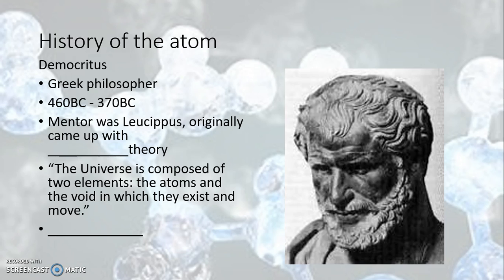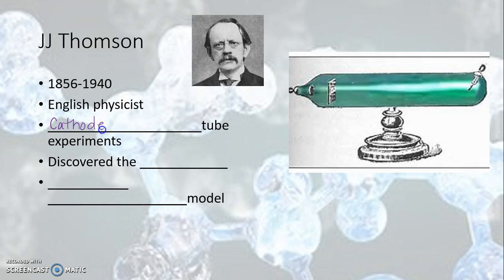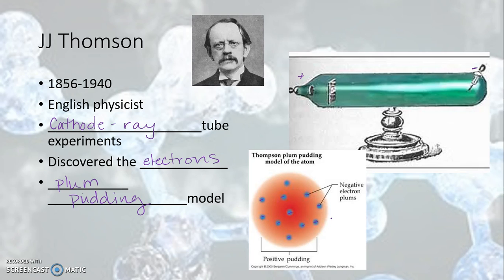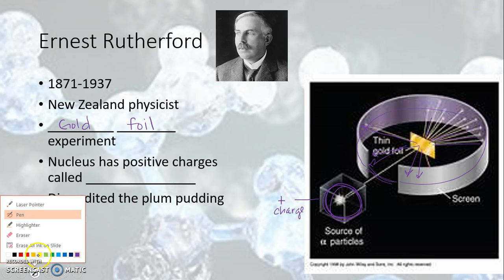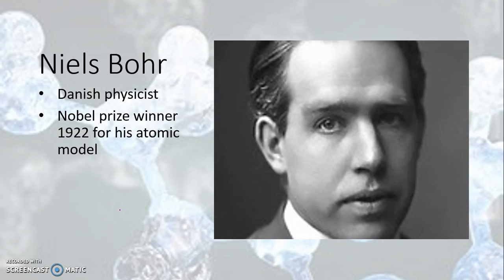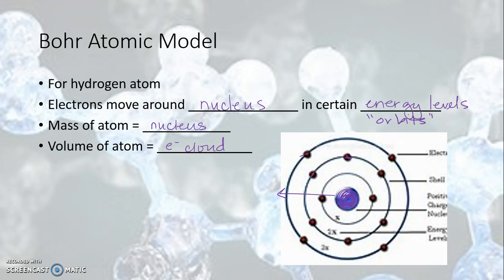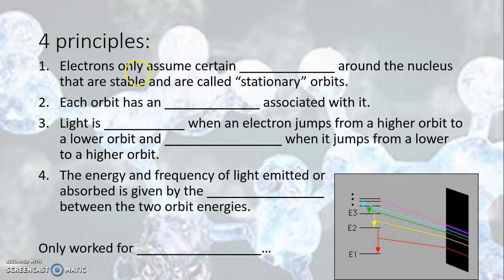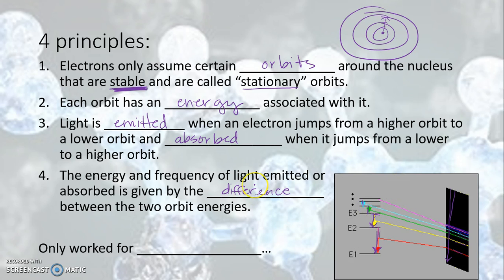1 4 History of the atomic model